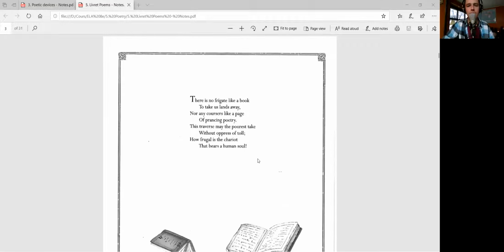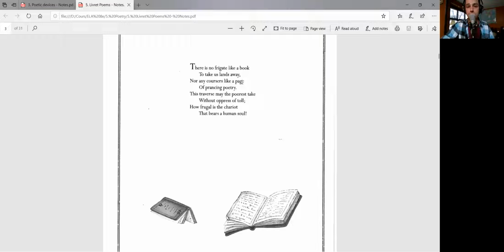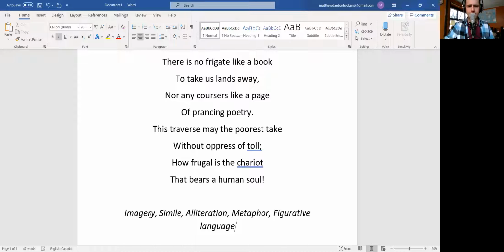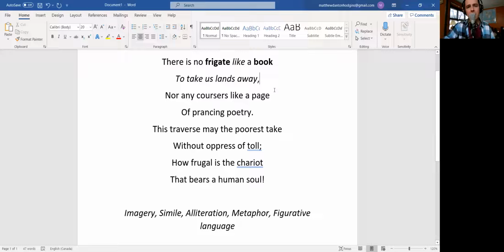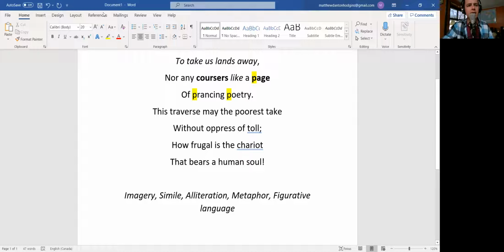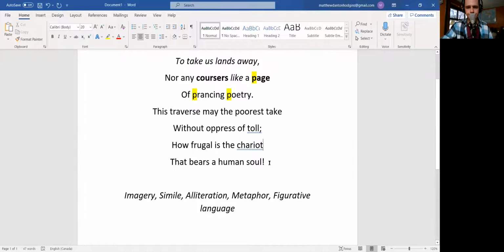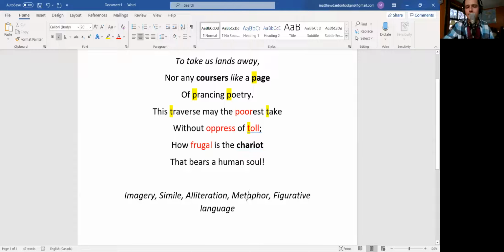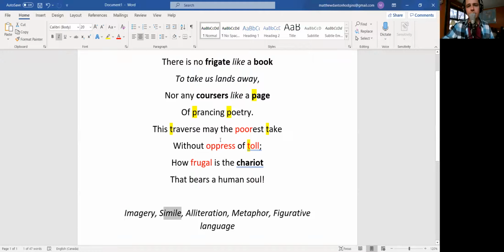Video Lesson - Poetry analysis - There is no frigate like a book - ELA